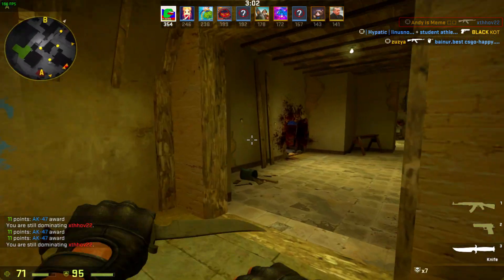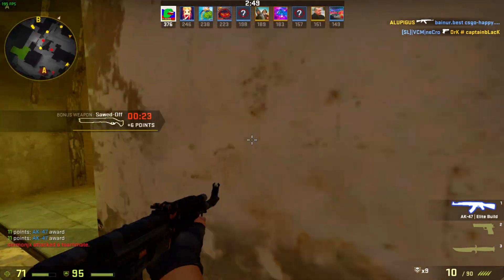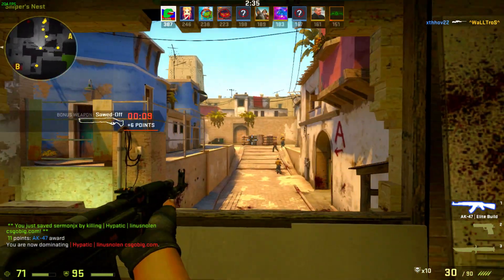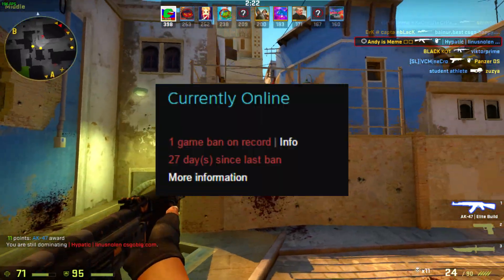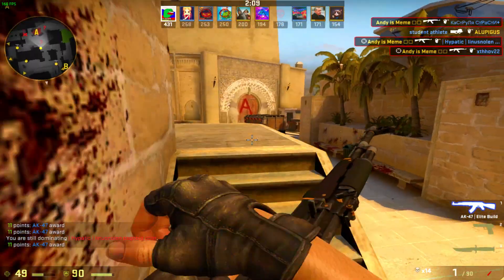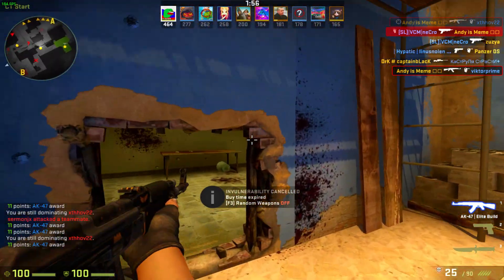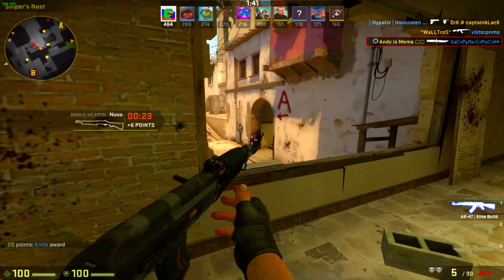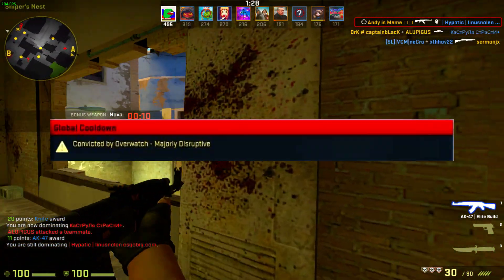The Different Bans Explained! VAC, Untrusted & Overwatch Bans (CSGO)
The Different Bans Explained! VAC, Untrusted & Overwatch Bans
In this video I go over the differences between VAC, Untrusted & Overwatch bans are. Enjoy it, let's reach for 100 likes! :)

Partner With Curse today! 90% Revenue Goes To You!

Previous video!

Song!
Solar - Daniel Kadawatha